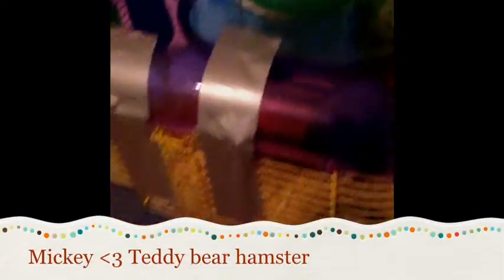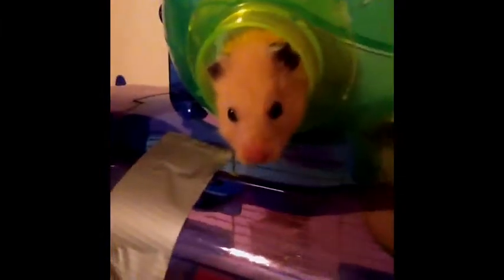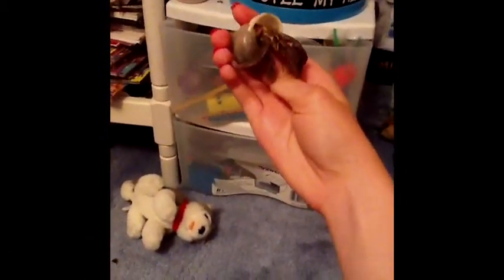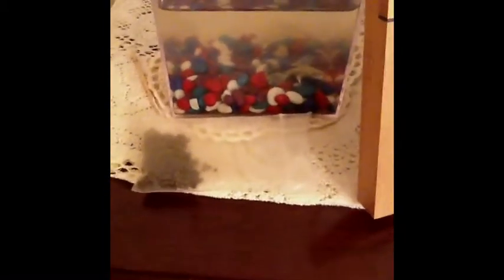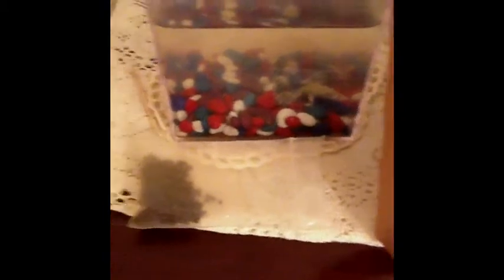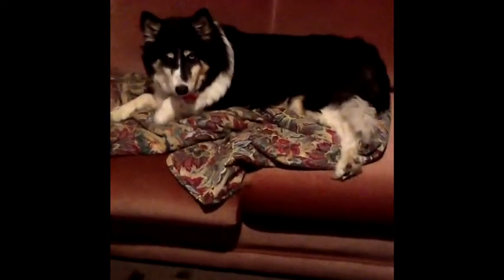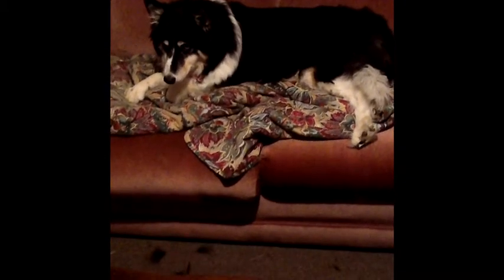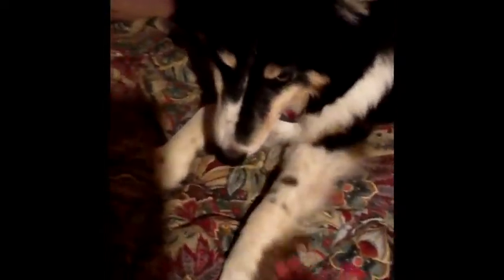My Pets :)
Me showing you all of my pets :)
Next video will be a smokey eye tutorial
-Kristin :D